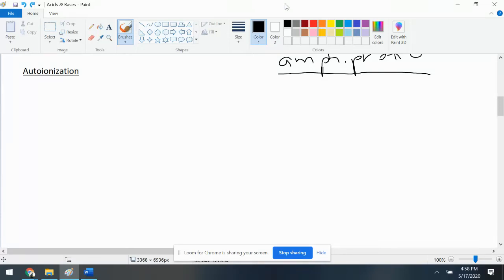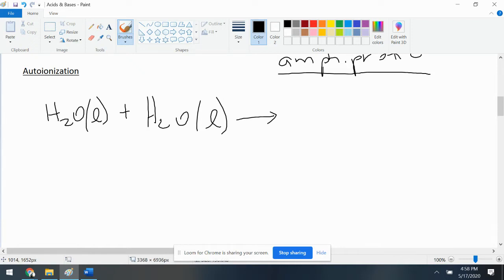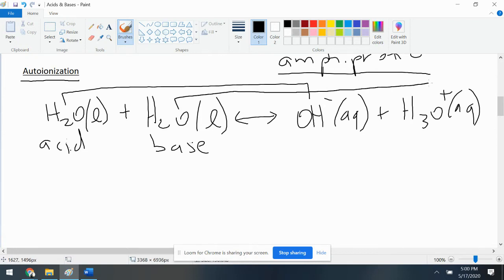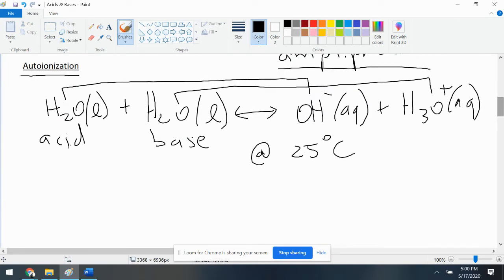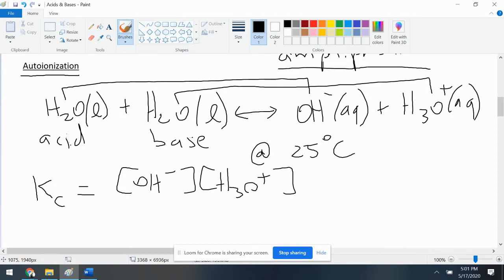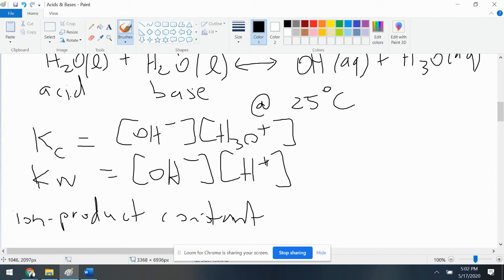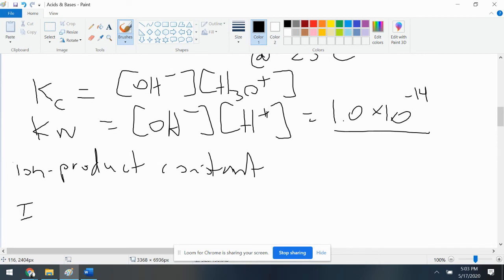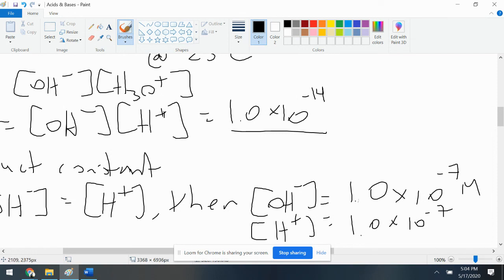Acids & Bases (Part 2)